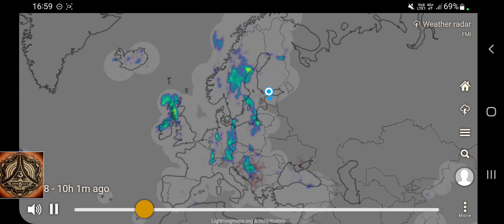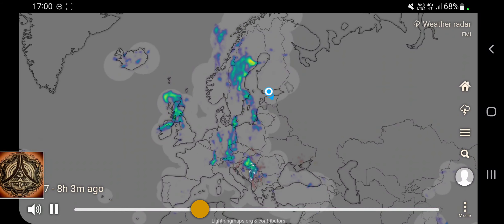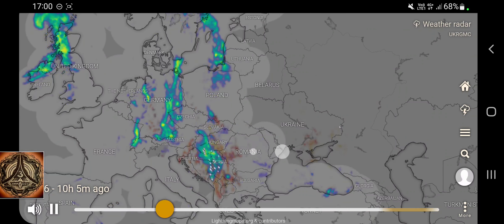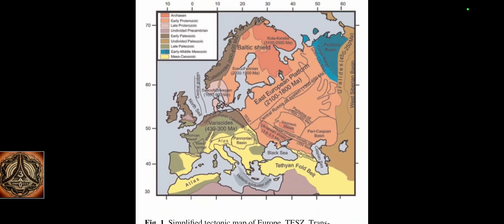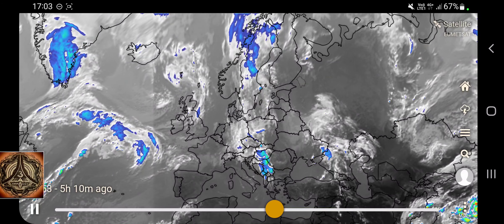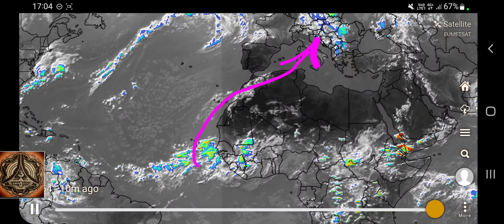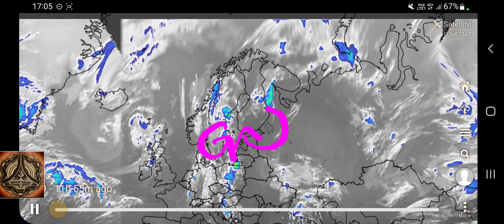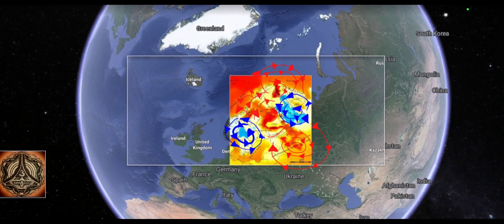Drought, Geology, Surface Conductivity Anomalies | Europe, Finland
Drought continues. Hence: Extreme Weather.
It's all about the water.

the paper with the geological map

my paper, where you find the surface conductivity anomaly map

googleEarth.com